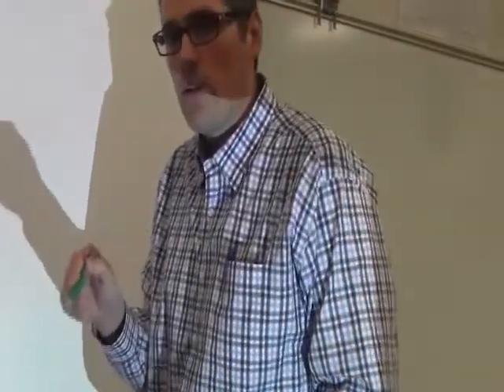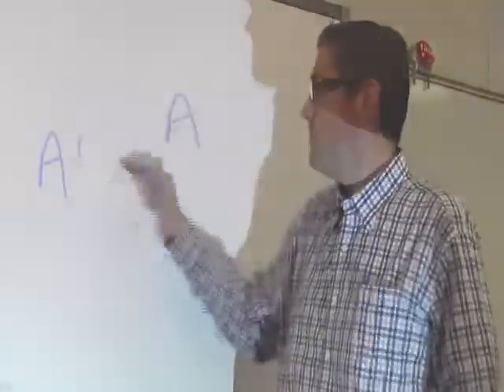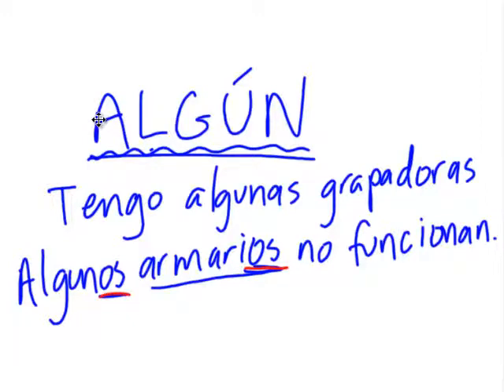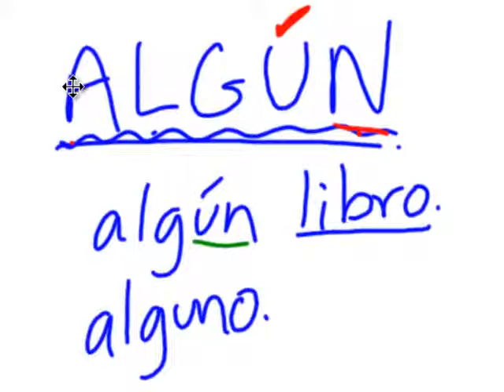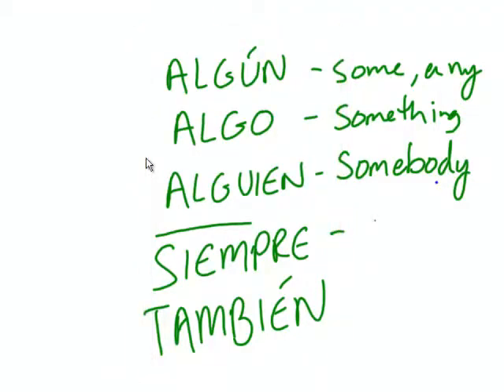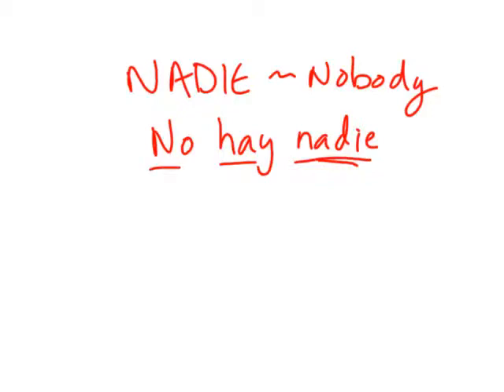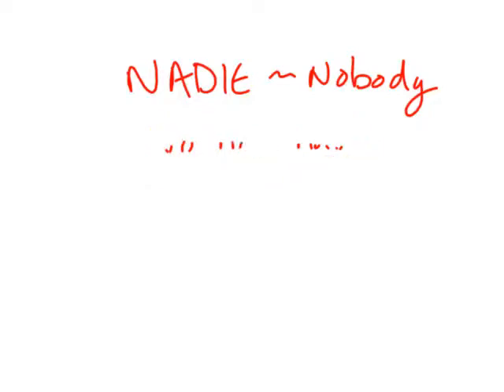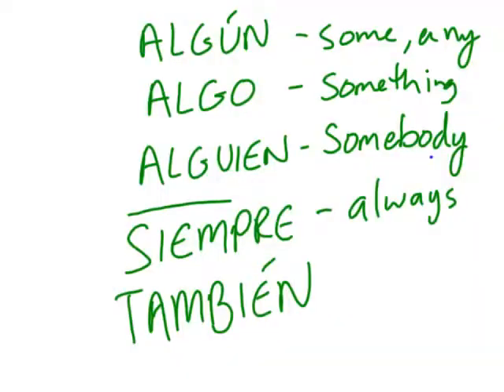Spanish 2 Lesson 1A-4 - Affirmatives and negatives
In this Spanish 2 Chapter 1A lesson you will learn about nada/algo, nadie/alguien and other affirmative/negative words.